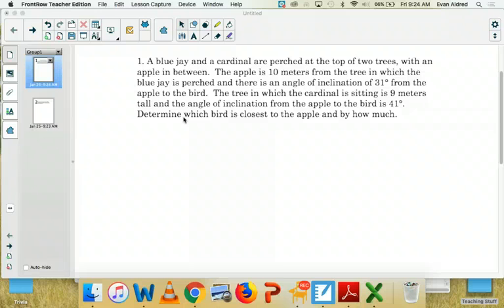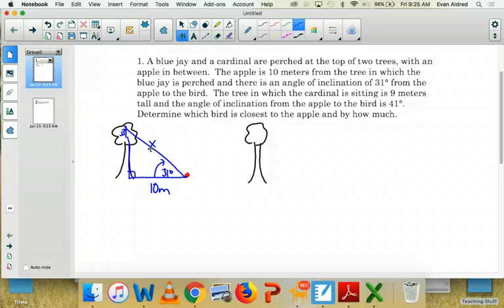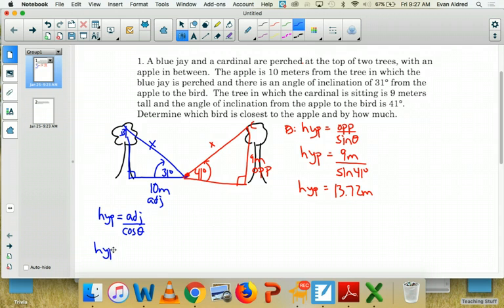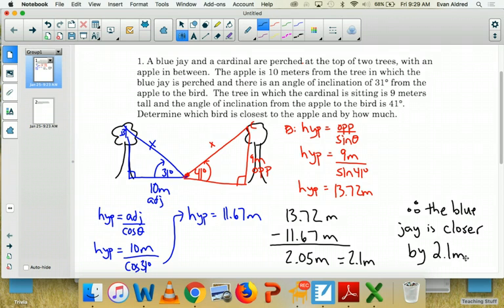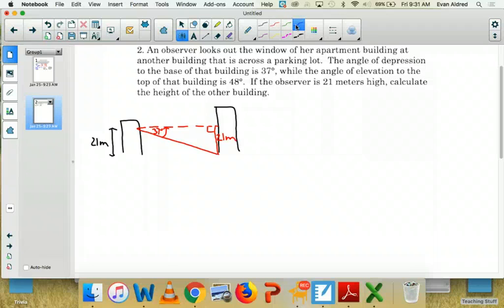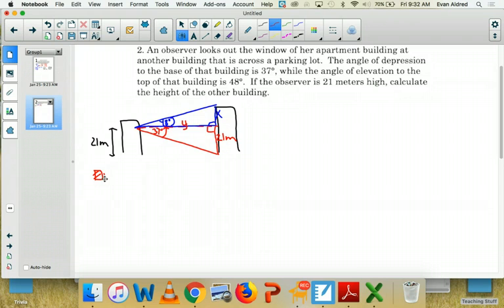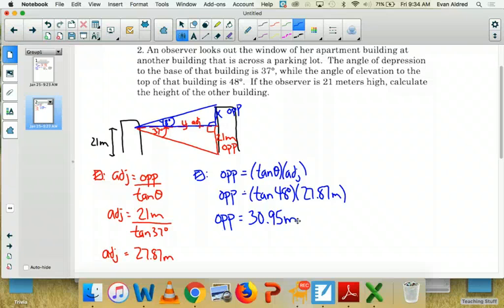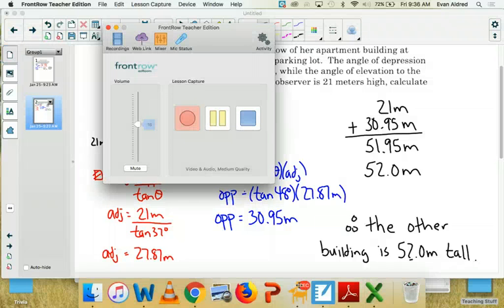Unit 2 - Reference Guide #3 Additional Problems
This video looks at, and solves, two different versions of problems involving multiple right triangle.